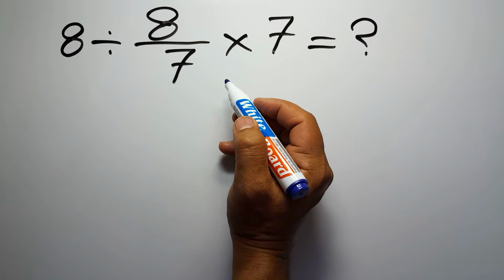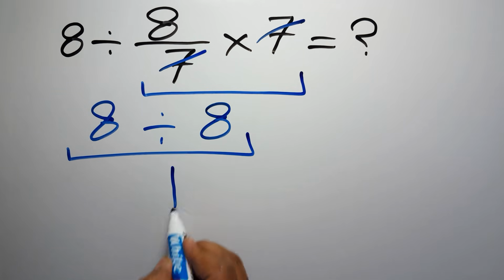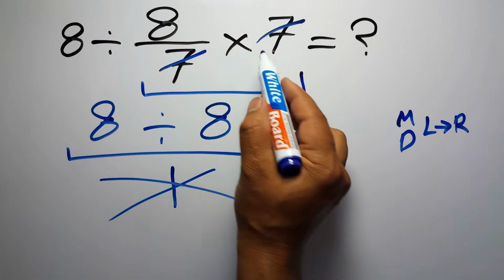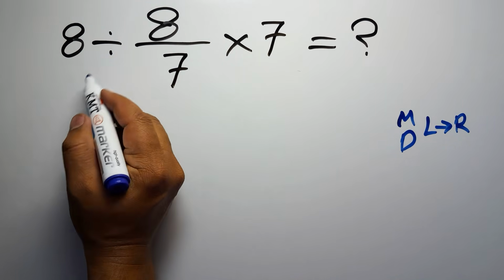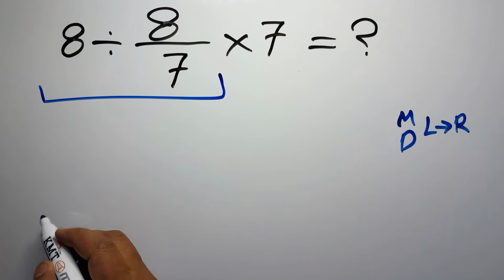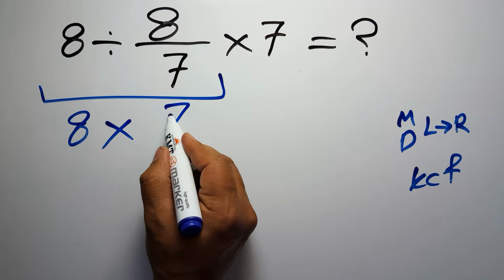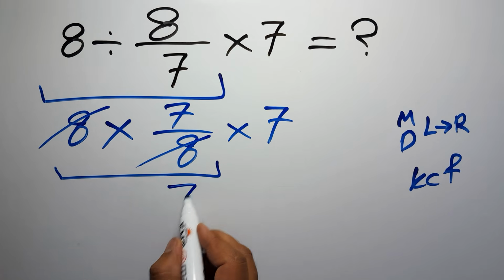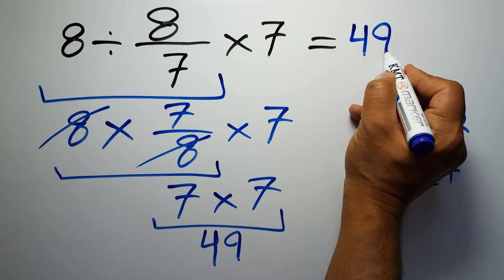Don't Answer Too Fast!